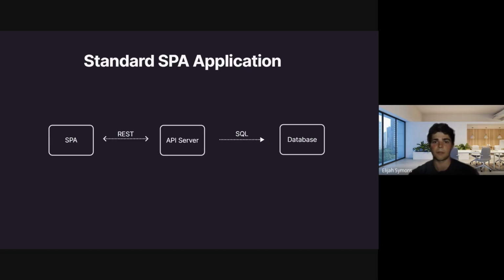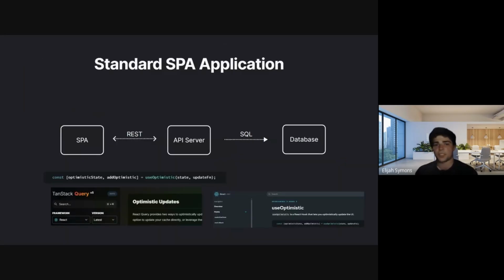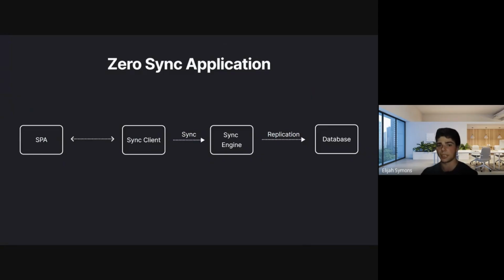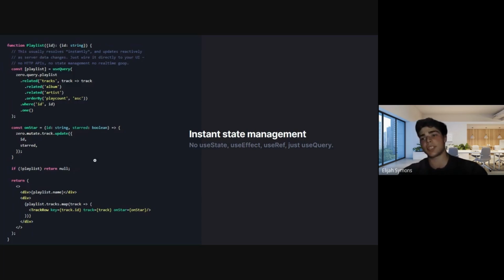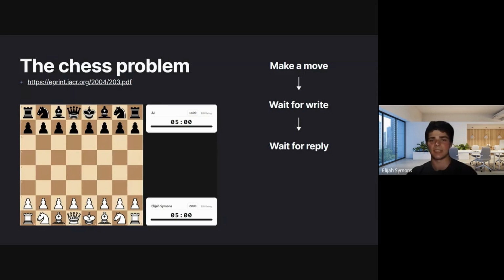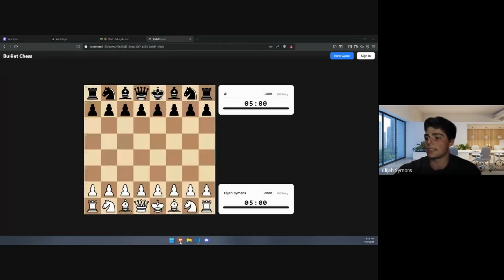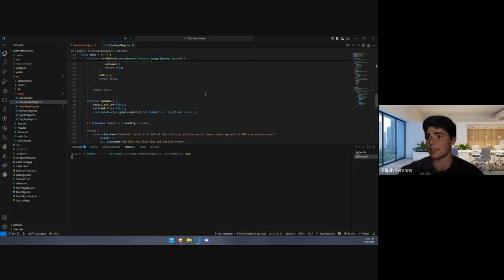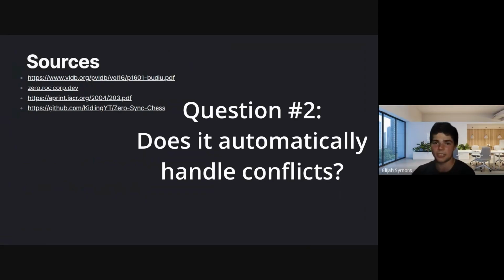Zero Sync - A local-first solution to all your Web App Problems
Thanks a bunch to the La Crosse Area Developer Group for giving me the chance to speak. Happy to share what I have learned about the bleeding edge technology of sync engines, specifically, zero sync